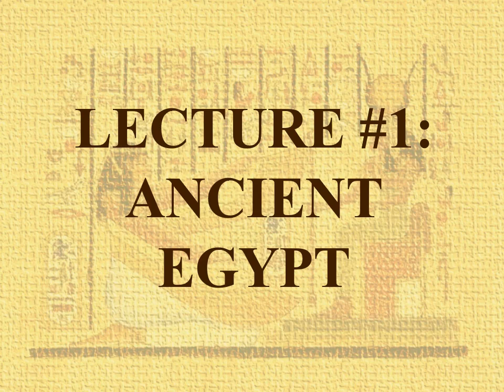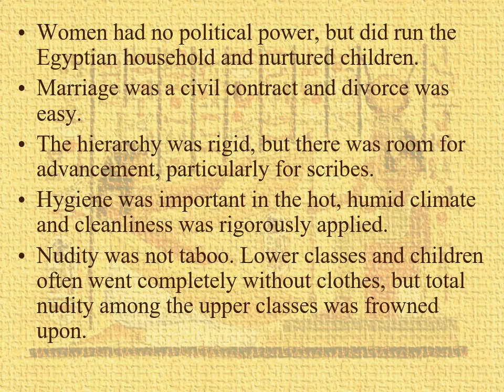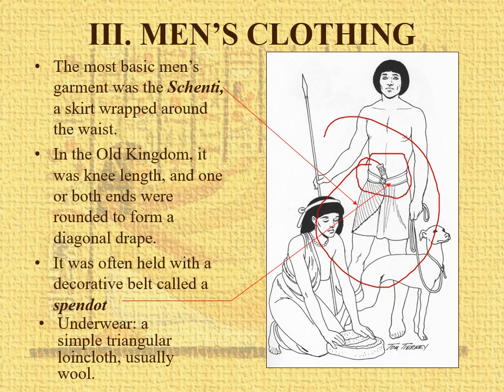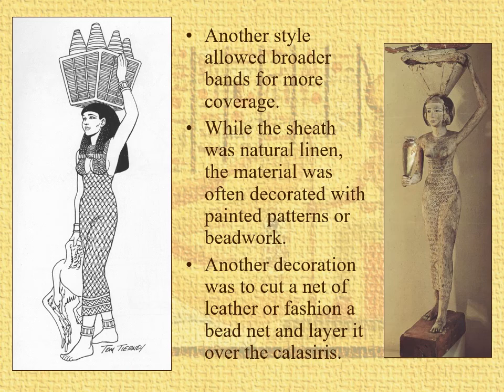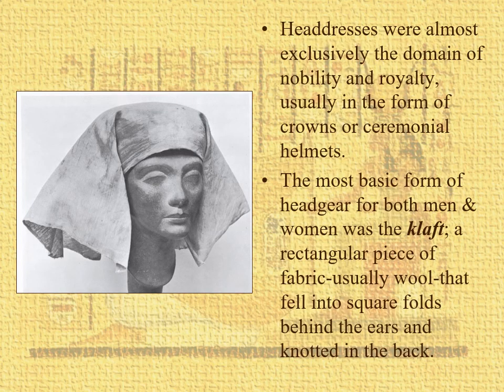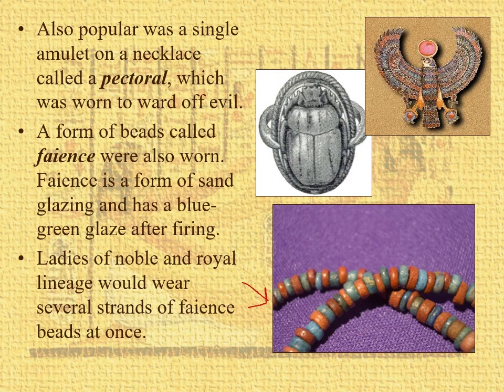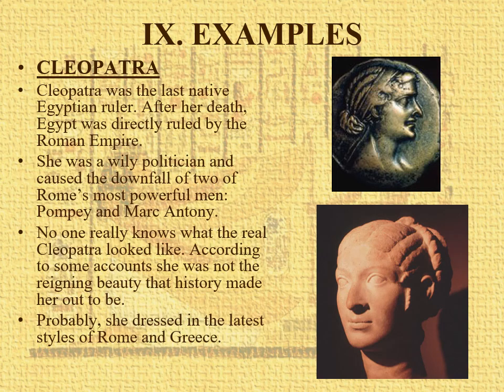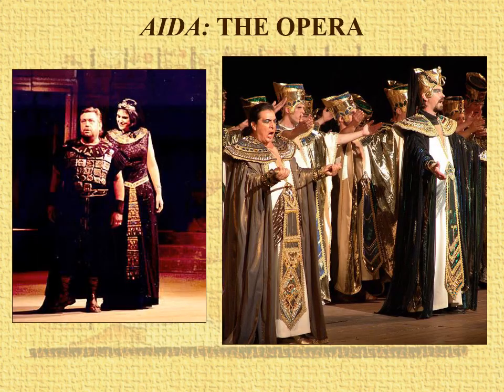1 Egypt with narration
Costume History PowerPoint on Ancient Egyptian Fashion